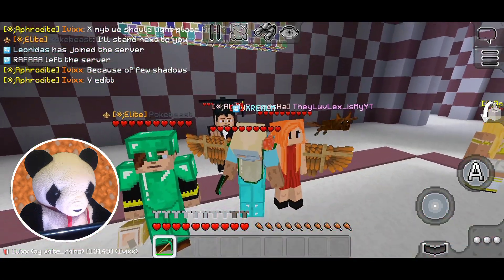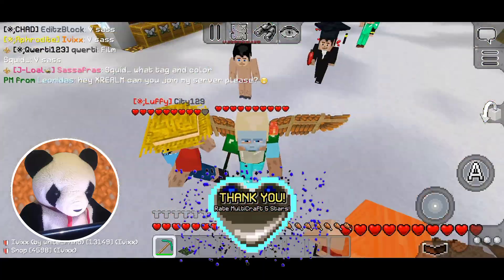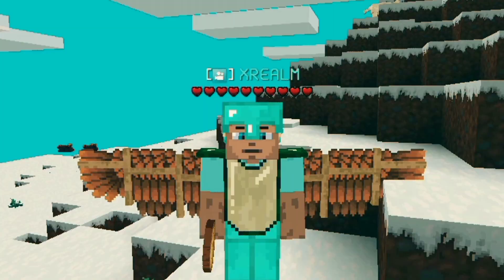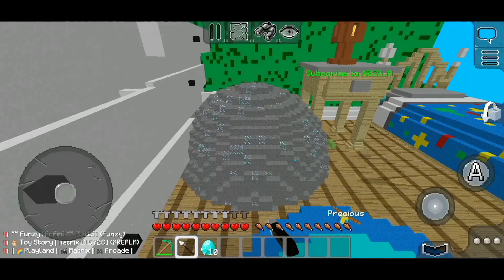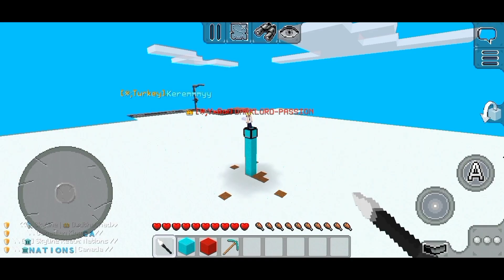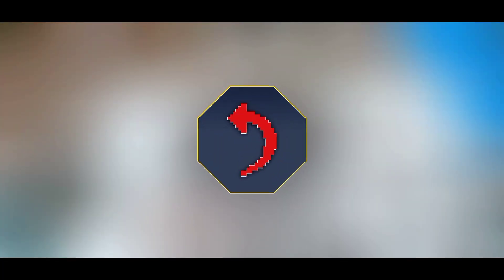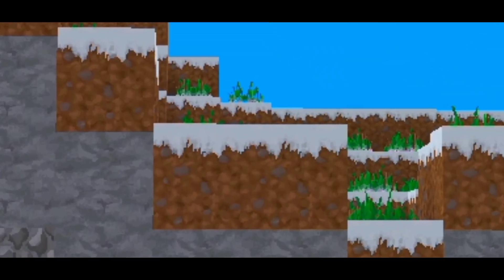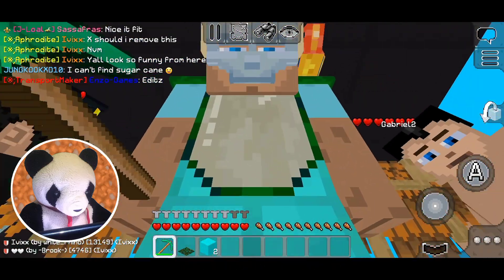🏕 Terraform Tutorial: SECRET FEATURES + TOOLS AND MODIFIERS EXPLAINED! + AND MORE! | @XREALM 🐼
This video explains how to use terraform in MultiCraft! but what's terraform? Terraform is a tool for world manipulation. It's similar to WorldEdit but at a smaller scale. Created by x2048.

00:00 — XREALM Intro
01:45 — Secret Features
05:14 — Shapes And Gens
06:22 — Terraform Tools
07:30 — Brush Modifiers
09:08 — XREALM Outro

💠 Join Hyvoxel | MCSRVRXR